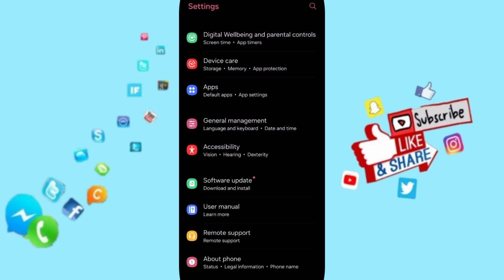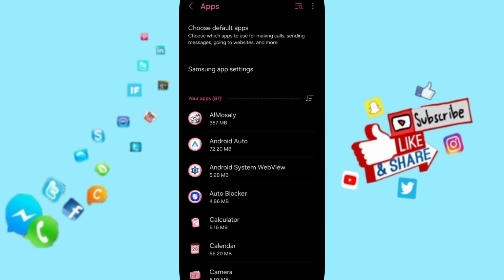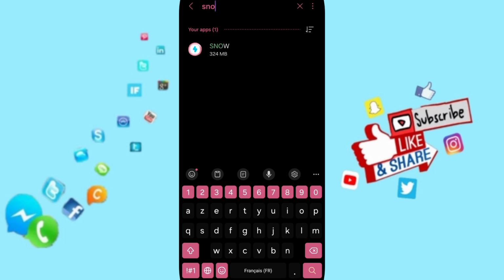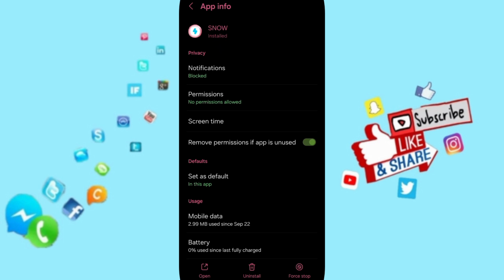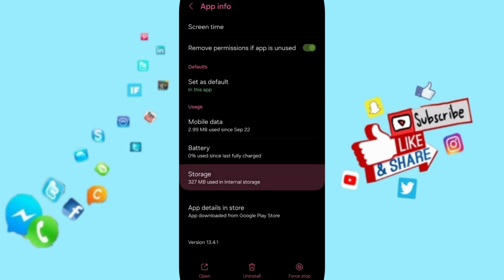How To Fix And Solve Network On Snow-Ai Profile App | Final Solution